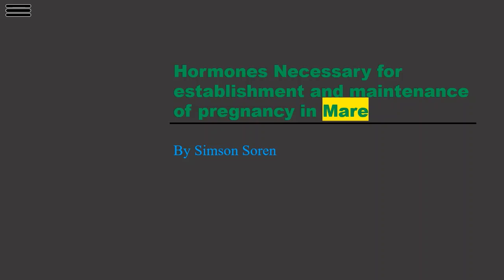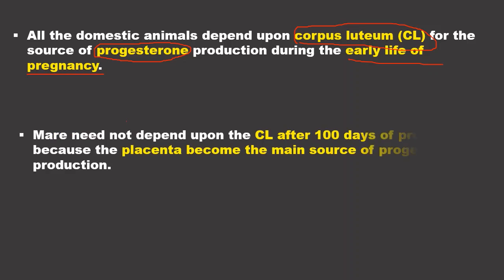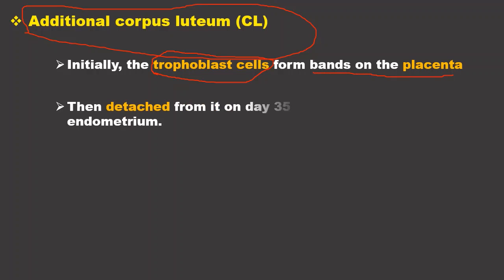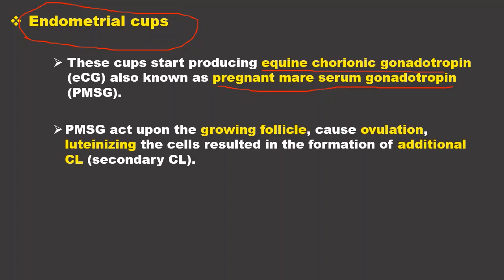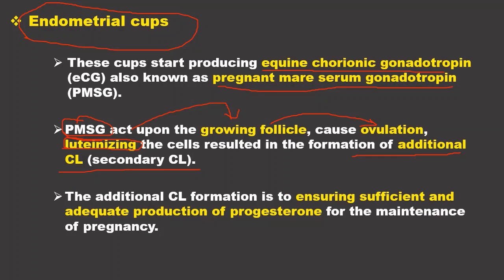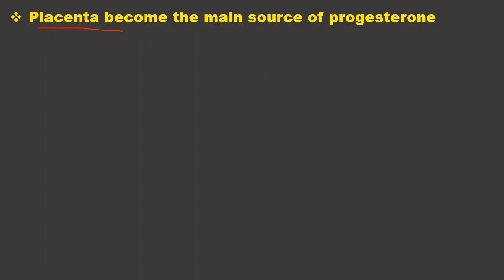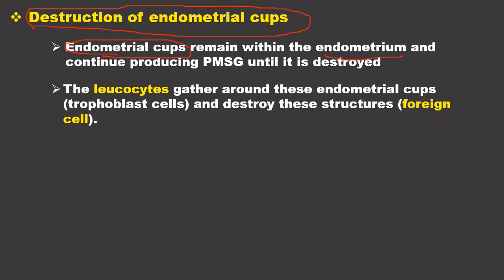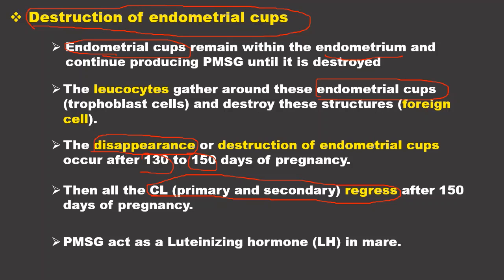Hormones For Establishment And Maintenance Of Pregnancy in Mare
Equine chorionic gonadotropin, PMSG, Early pregnancy in mare, additional corpus luteum in mare, maintenance of pregnancy in mare.